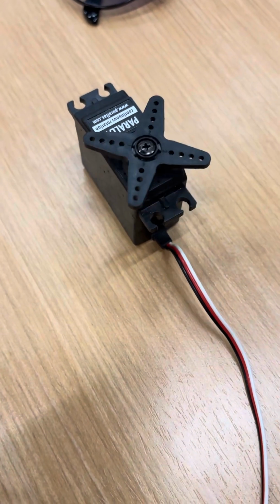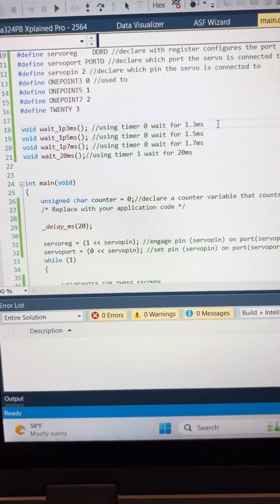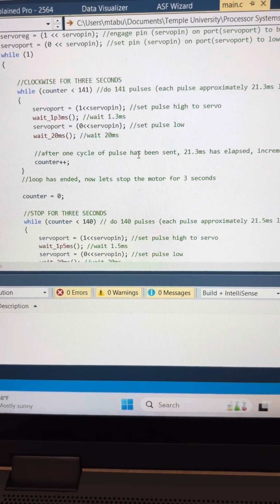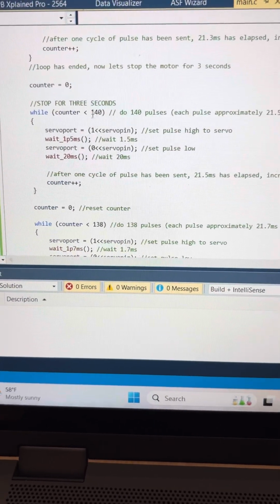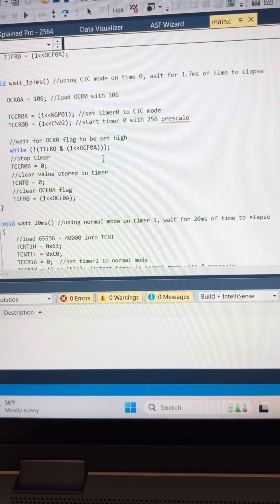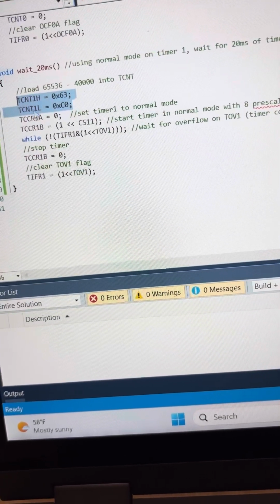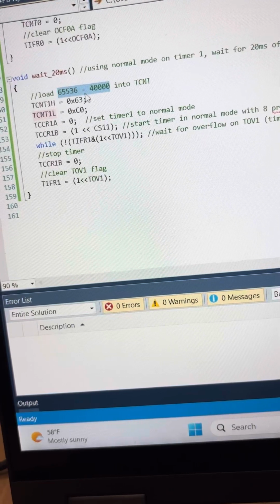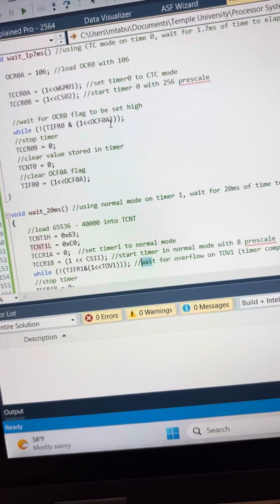Lab9 activity 4